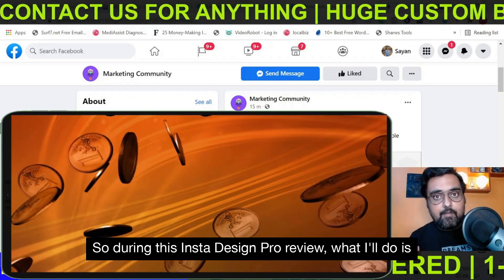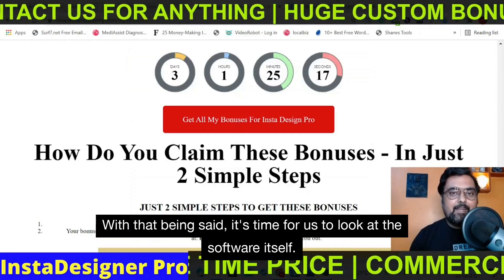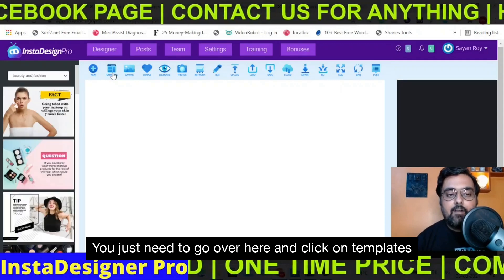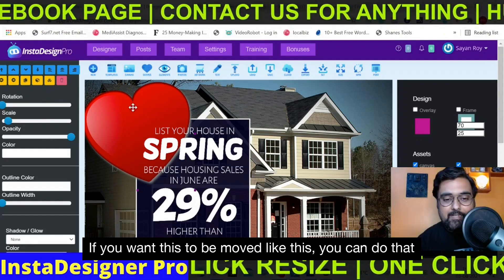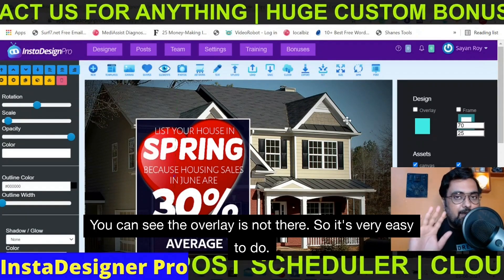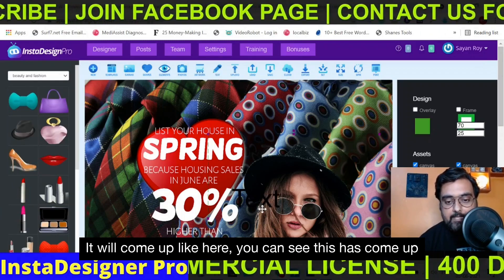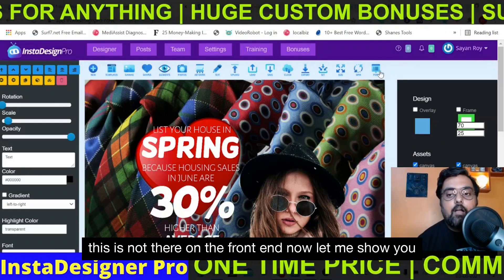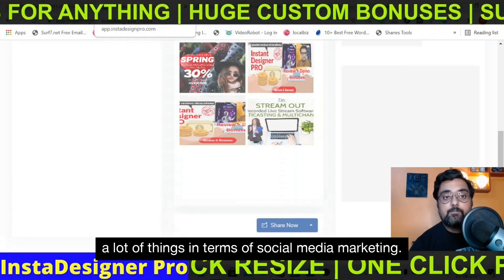Insta Design Pro Review 👉 Complete Demo And 🎁 Best Bonuses 🎁 For👉 [InstaDesignPro Review]👇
Thanks For Checking Out Insta Design Pro Review 👉 Complete Demo And 🎁 Best Bonuses 🎁 For👉 [InstaDesign Pro Review]👇

Sections In This insta design pro Review

00:00 - Insta Design Pro Review Intro
02:20 - My insta Design Pro Custom Bonuses Walkthrough
04:23 - Insta Design Pro Demo
05:50 - How to edit design using canvas
11:02 - One Click Resize feature
11:32 - One CLick Spin redesigner
12:22 - How to Post on Social Media
13:30 - How to get all my bonuses for free
15:00 - Pricing and OTO discussion
17:01 - My Final Thoughts and Recommendations on Insta Design Pro Review

insta design pro Review - My insta design pro Bonuses Contains 157 Premium Software.

If You Do Not Want To Miss Out Then Check The Link Provided Above To Find Out My insta design pro Bonus.

insta design pro Review - What Is insta design pro?

InstaDesignPro Is The World's FASTEST AI-Powered, Automated Graphic Design Generator & Social Media System With 400 DONE-FOR-YOU Templates in 12 Niches That Creates 100 MILLION Unique, Fully Customizable Designs To Get More  Sales & BUYERS. It Also Helps You Create Multiple Design Using 1-Click Spin And 18 Different Sizes For Different Social Media Placements.It Can Also Post And Schedule Contents In facebook, twitter and linkedin.

insta design pro Review - Key Features

✅ 400-Professionally Made DFY Templates In 12 Niches
✅ Create 100 Million Designs Automatically 100% Customizable
✅ Easy & Sophisticated Drag-N-Drop Editor
✅ 1-Click Graphic Generator To Turn 1 Design Into 18 Different Sizes In Milliseconds
✅ 1-Click Social Media Scheduling Tool To Broadcast Instantly And Effortlessly
✅ Step-By-Step Video Tutorials So You Can Go From Zero To Hero Instantly
✅ For Commercial Use
✅ Cloud Based Storage

insta design pro Review - How It Works

Create STUNNING Visual Content For Your Business & Your Clients In 3 Easy Steps!

👉 Step 1: 1-Click Automation - AI-powered software designs all your content into visuals in 1-click.
Save up to 98% of your time, money & frustration!

👉 Step 2: Hands-free Traffic - Download and add your designed visual content on your website or blog or post and schedule  across all your social media for instant traffic.In 1 click, increase your exposure, build your reputation and exponentially grow your profits.

👉 Step 3: Sales & Profits - Generate clicks, leads, and sales 24 hours a day, 7 days a week, 365 days a year without a pause.
Schedule and publish your content in SECONDS, just set and forget!

InstaDesignPro is your all-in-one graphic designer of captivating visual content for use on different digital platforms so that you can have a strong online presence to get a constant supply of leads and sales.

insta design pro Review - insta design pro Demo

Check The insta design pro Demo Video In The Video To Find Out How insta design pro Works.

insta design pro Review - Frequently Asked Questions

Category
People & Blogs